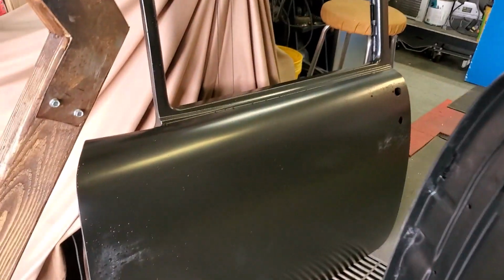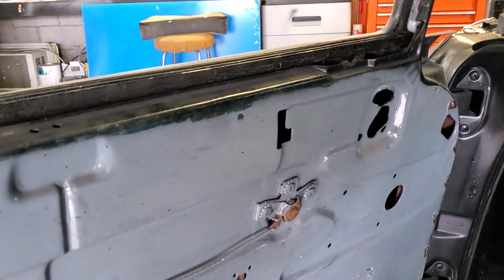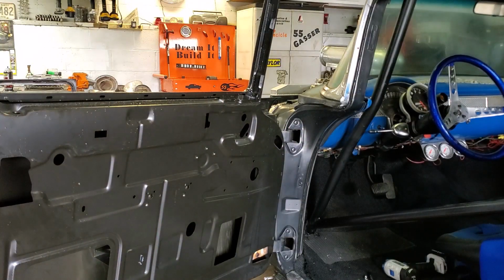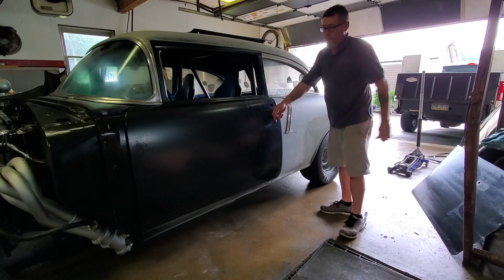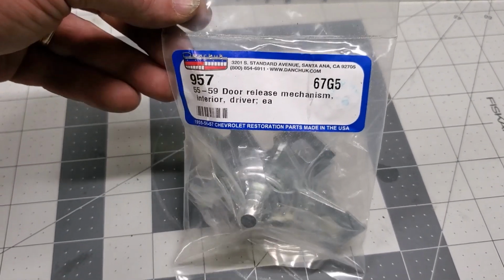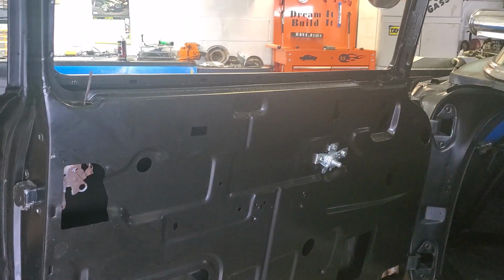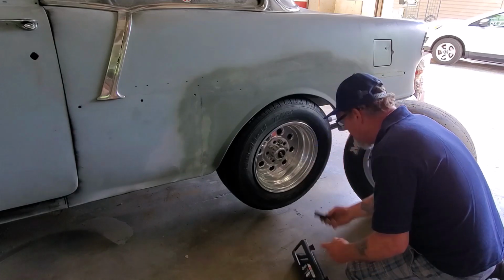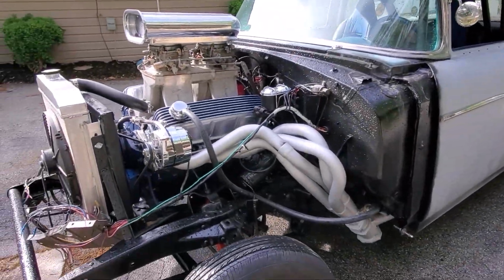1955 Chevy Gasser Gets A New Door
My Bday door for the gasser was delivered and I got it installed  on the car. Its getting closer to getting done.